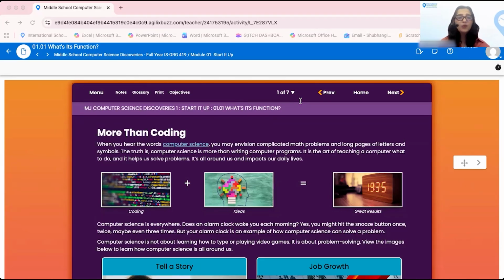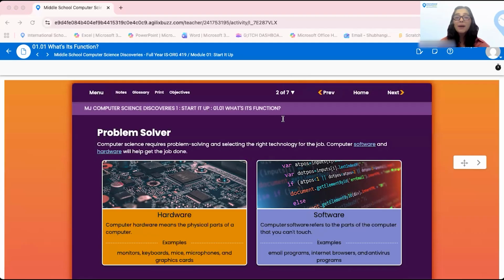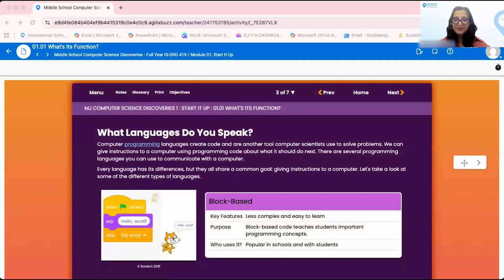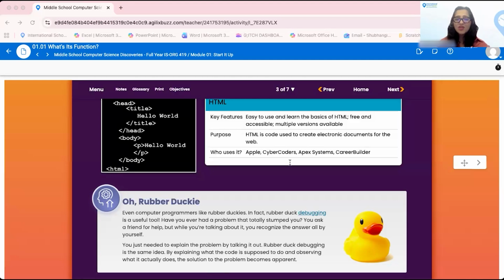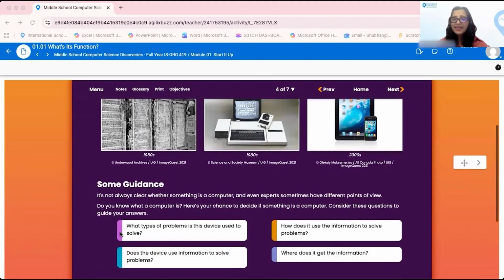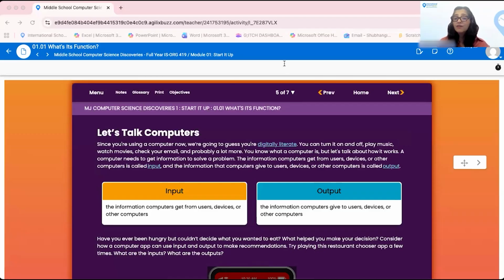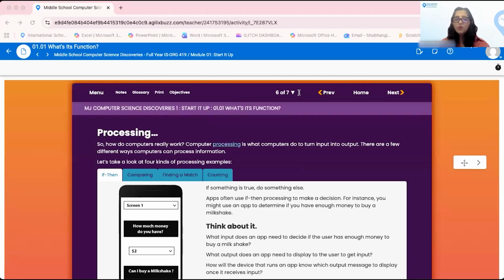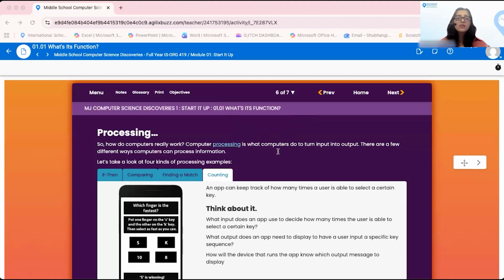Grade 6 Computer Science | What is its Function? | Module 1 Lesson 1 American Curriculum Live Class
Welcome to Grade 6 Computer Science Discoveries Module 1 Lesson 1 based on the American Curriculum! This explainer video covers fundamental concepts like what a computer is, its functions, and different programming languages. We will explore how to create your own games and bring stories to life through coding, setting the foundation for future computer engineering skills.

Perfect for students looking for 6th Grade Computer Science, coding for beginners, middle school STEM lessons, homeschool technology classes, and online computer science learning.

📚 Topics Covered:
• Functions in Computer Science
• Problem Solving Skills
• Logic & Systems Thinking
• Coding Foundations
• Technology Basics
Middle School Computer Science Discoveries - Full Year IS-ORG 419/Module 01: Start it up

✅ 15,000+ Students from 190+ Countries
 ✅ 600+ Certified Teachers
✅ Fully Accredited by NEASC, WASC & Cognia (USA)
✅ College Board Approved
✅ NCAA Approved
✅ American Curriculum (KG–Grade 12)
✅ Flexible, Travel-Friendly Learning
✅ A Truly Global Online School